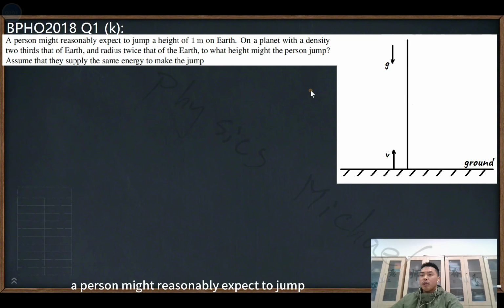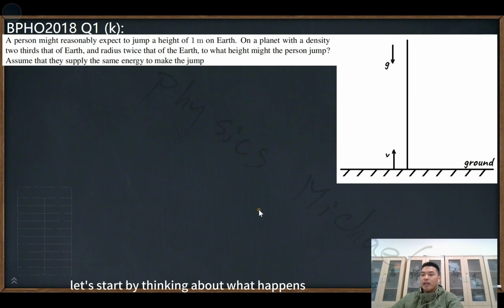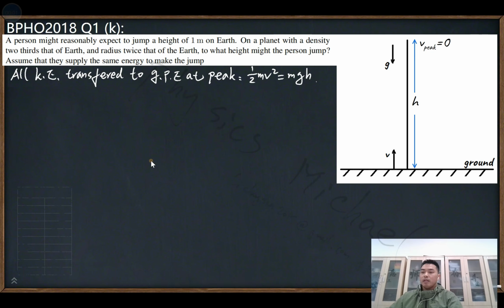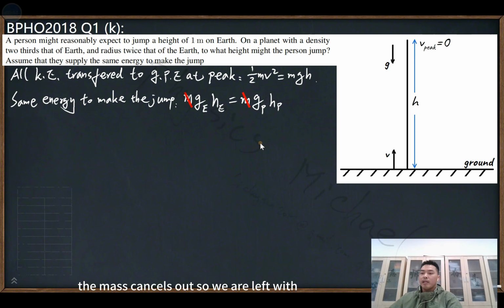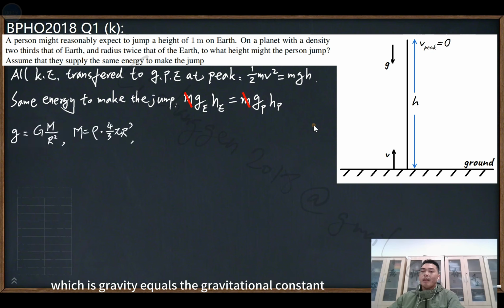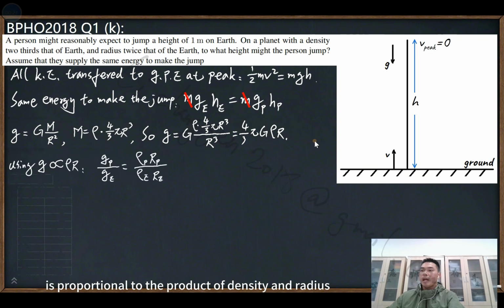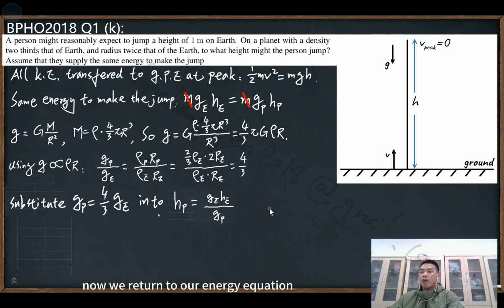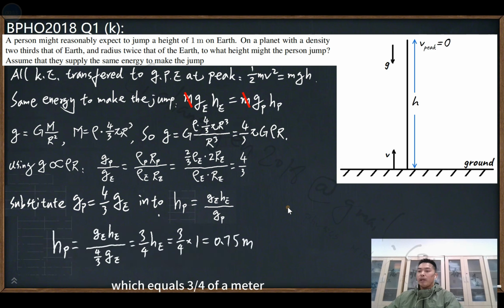BPHO series 2018Q1k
Secondary school Physics, BPHO 2018 Q1k